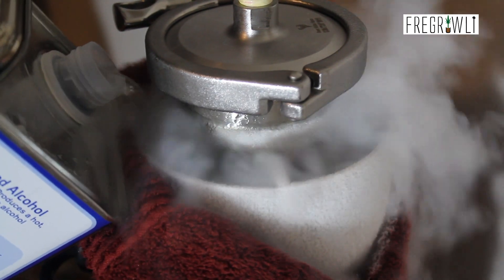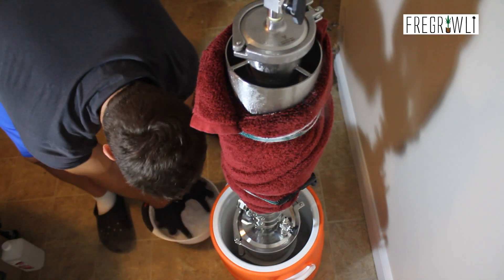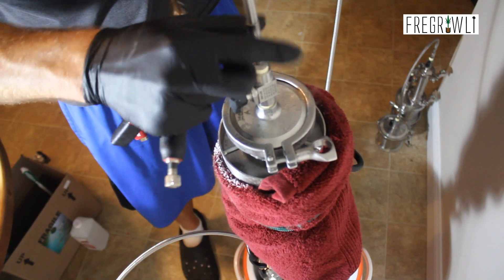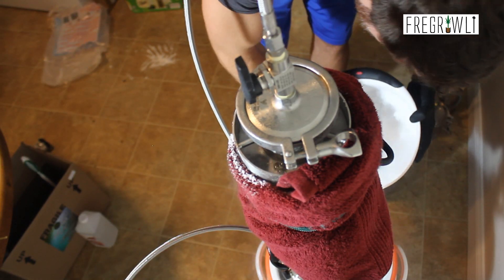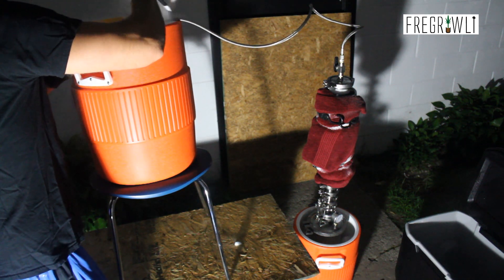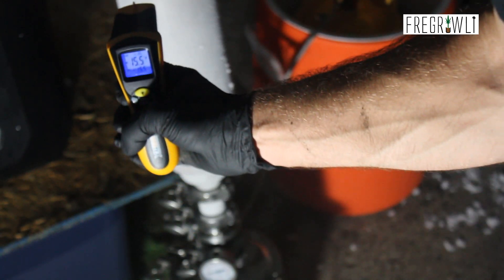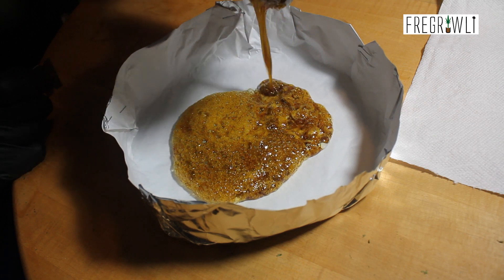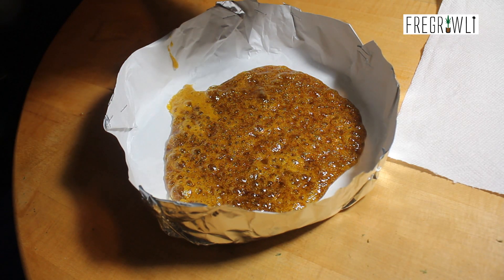Part 7: Adding a Dewax Sleeve to the Closed Loop System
The Dewax Sleeve is here! I have been hootin and hollerin about using a dwax sleeve as part of your blasting system, and finally I have one to add to my own. Hopefully this informational video will convince you to add one to yours as well, if you haven't already. If you have, hopefully you can learn a thing or two. Enjoy.

Legal medical marijuana patient and caregiver. 18+ only. Nothing is for sale.